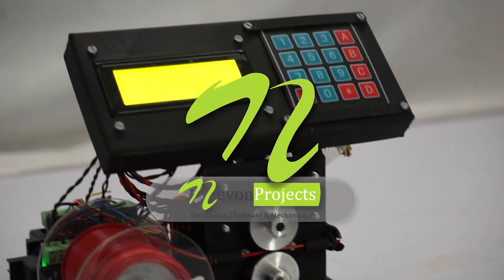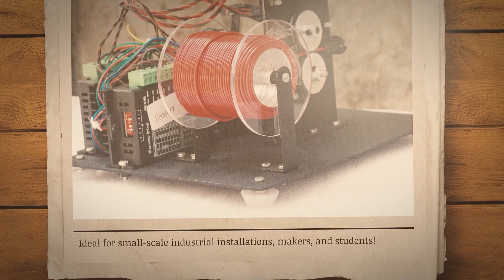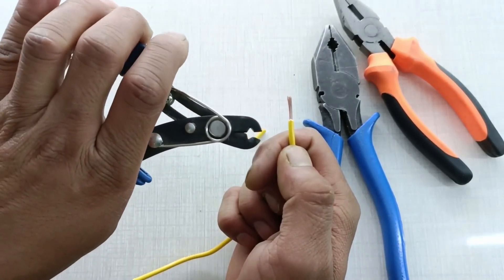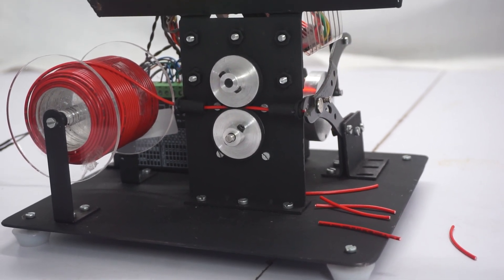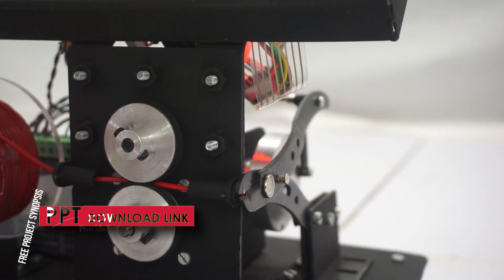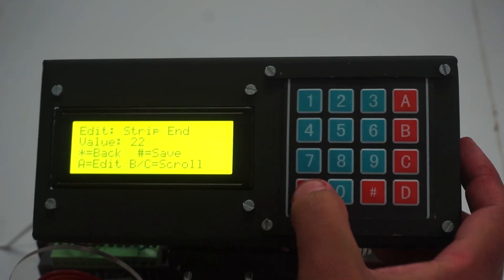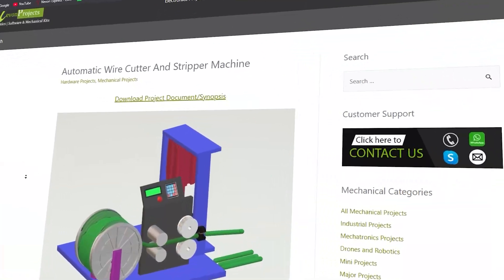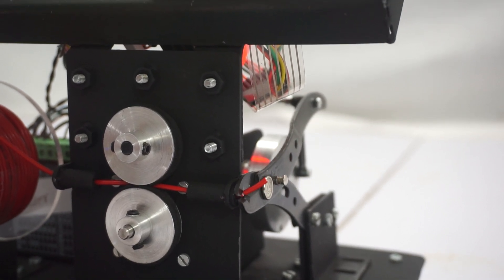Automatic Wire Cutter And Stripper Machine | Diy Mechanical Projects Ideas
Wires are used for electrical connections in a wide variety of electronics products, industrial machines, switchboards etc. Many of the products and machines require wires of specific sizes for production purposes. So here we design an automatic wire cutting and stripping machine for instant wire cutting and stripping.

The machine consists of a roller based mechanism with a feeder pulley to feed wire from a wire reel or spool. The wire moves through a set of free rollers to the feeder rollers. The feeder rollers are fabricated to insert a non frictional resistance on wire to be pulled. Now we here use a wire cutter and stripper tool for cutting and stripping purpose.